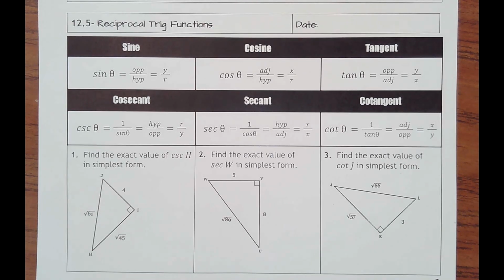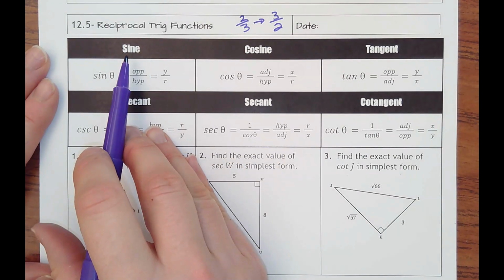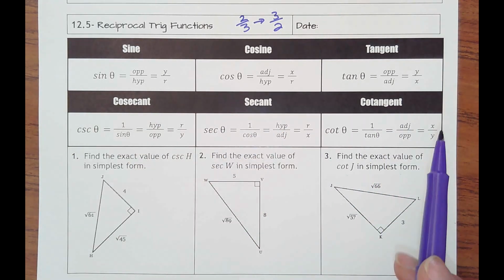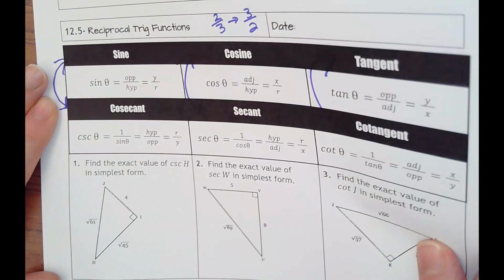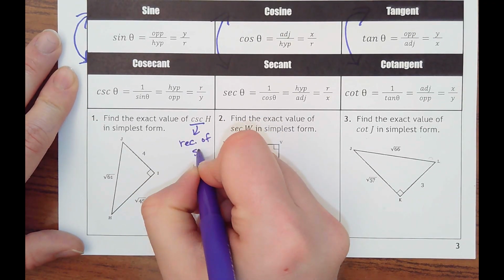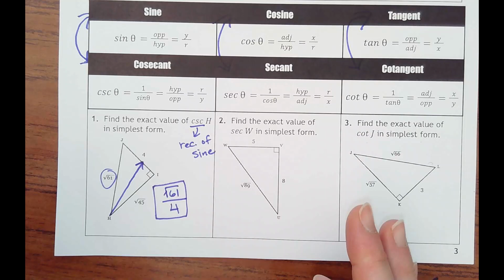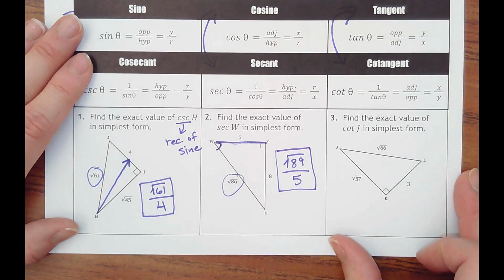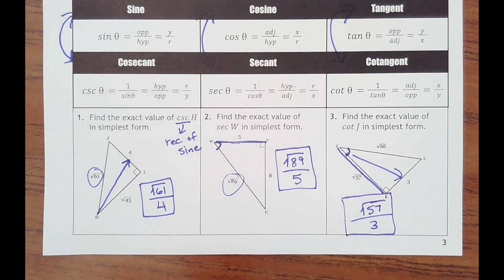12.5- Reciprocal Trig Functions